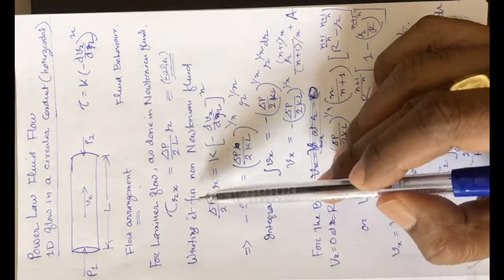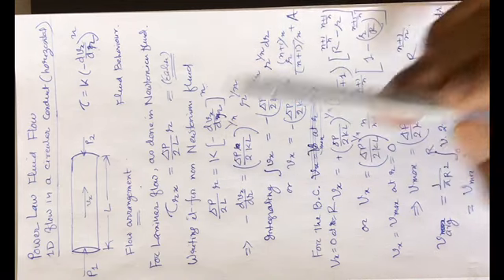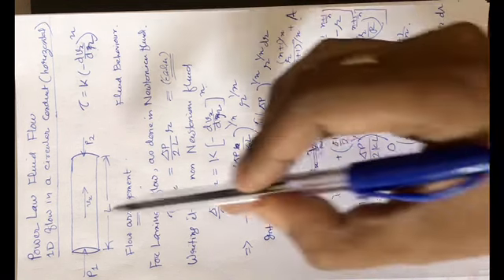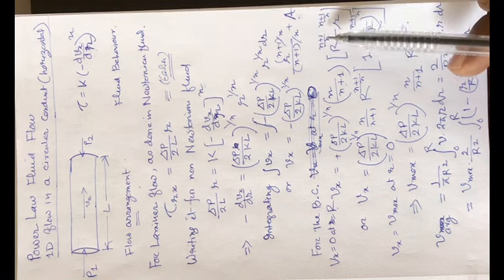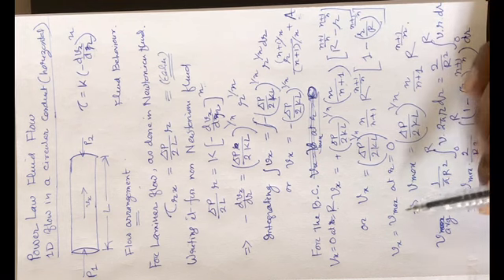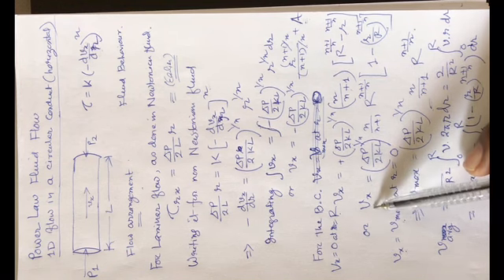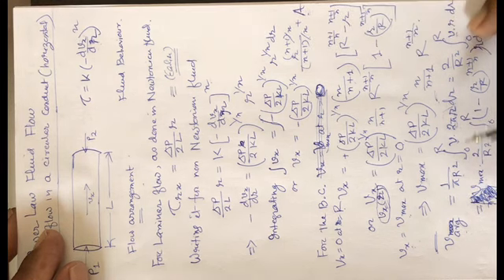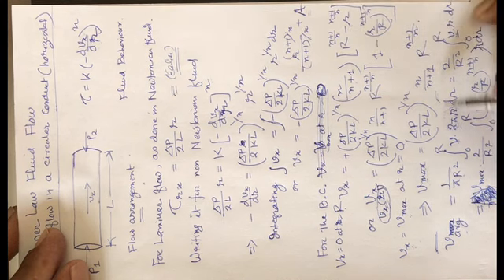5 Power law fluid flow in circular conduit